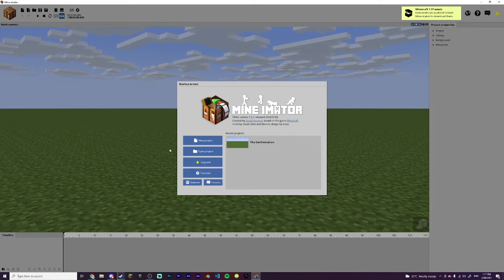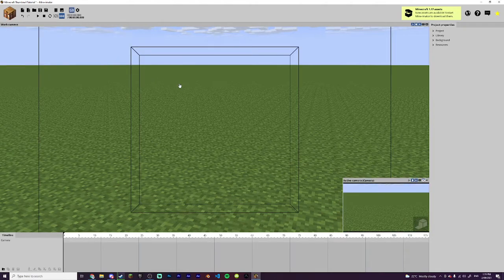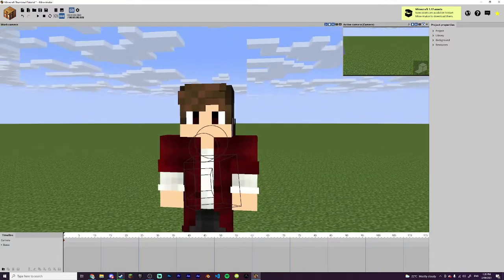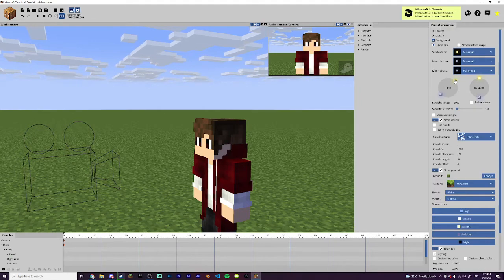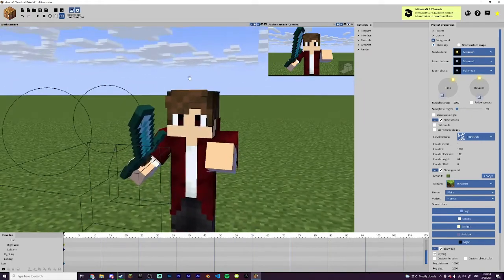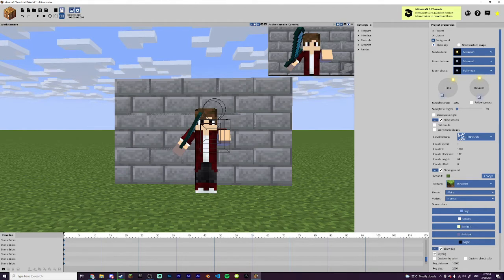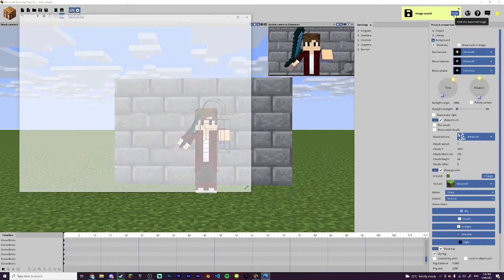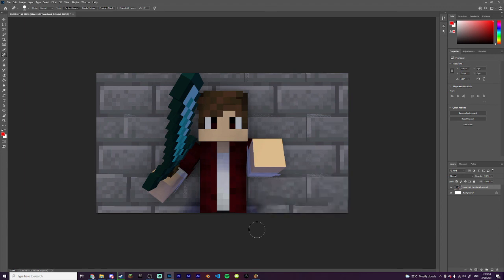How to create 3D Minecraft Thumbnails! - Mine-imator Tutorial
In this tutorial, I explain in precise detail how to move your way around a program called Mine-Imator to give yourself an excellent Minecraft thumbnail!